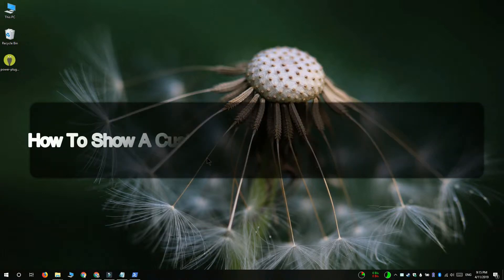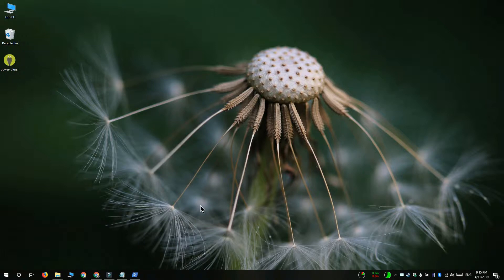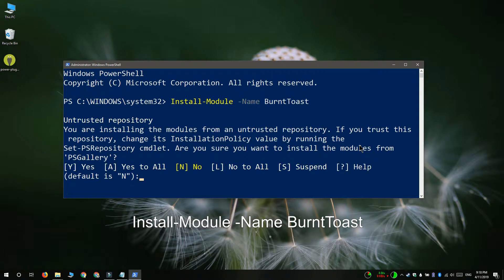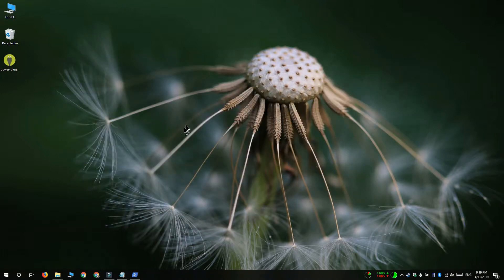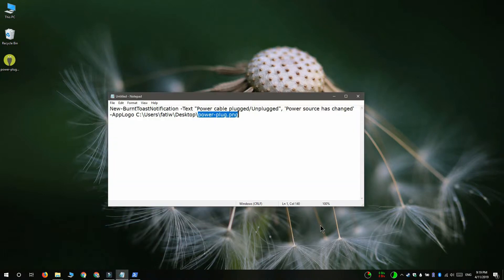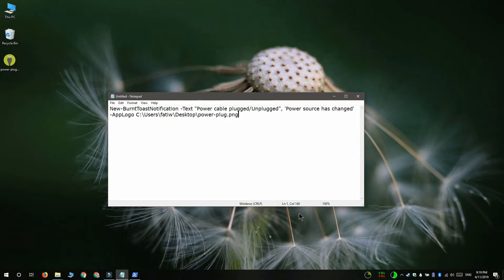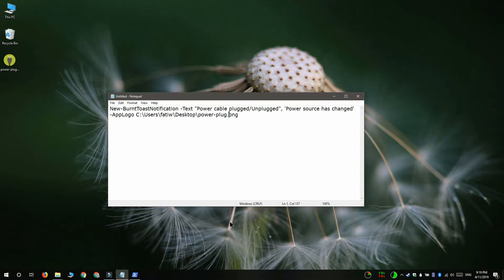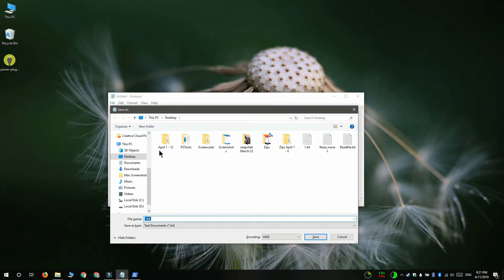How To Show A Custom Toast Notification On Windows 10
System events on Windows 10 trigger toast notifications. These notifications can also be sent by apps to let you know, for example, that you have a new email message.